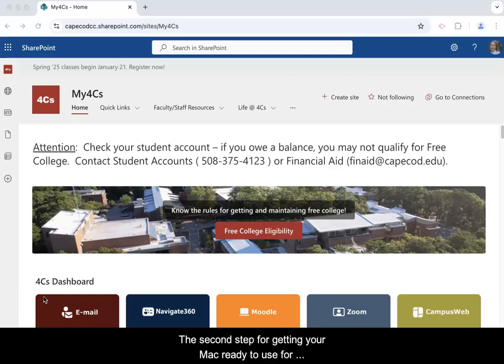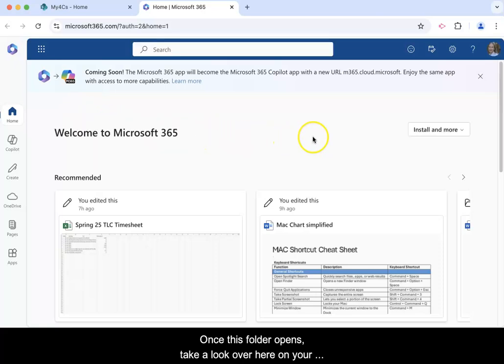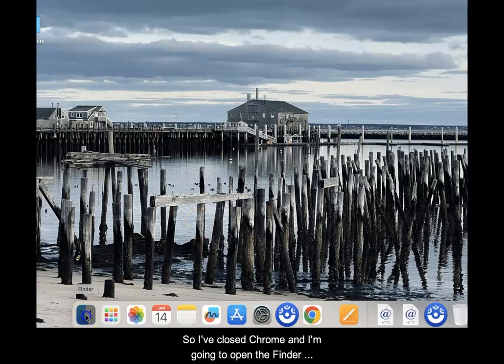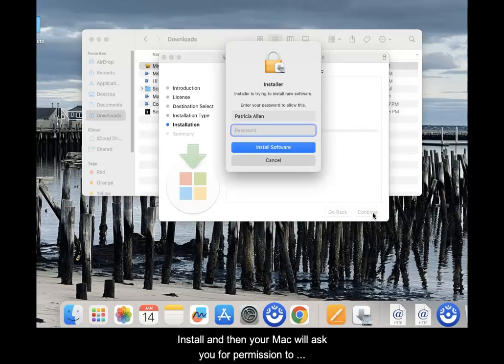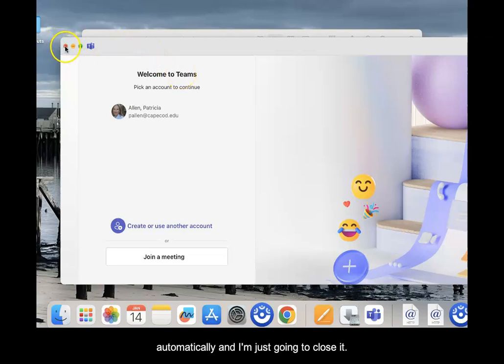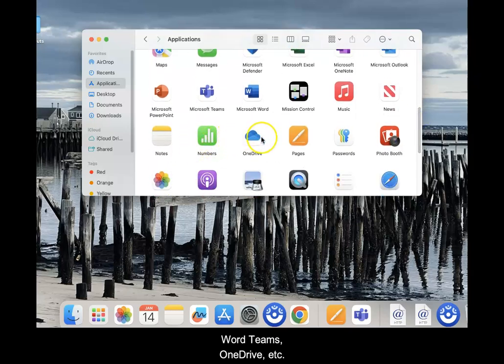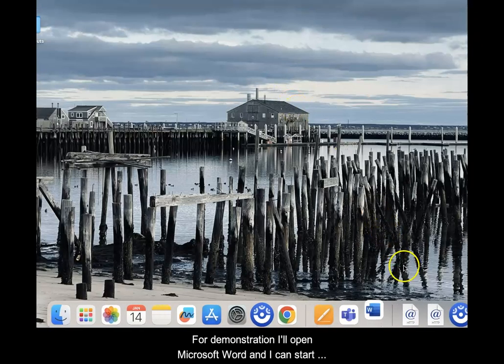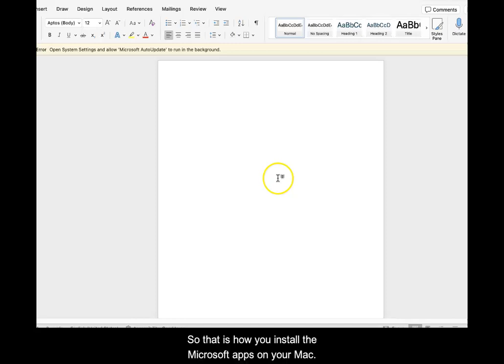Install Microsoft Office on your mac